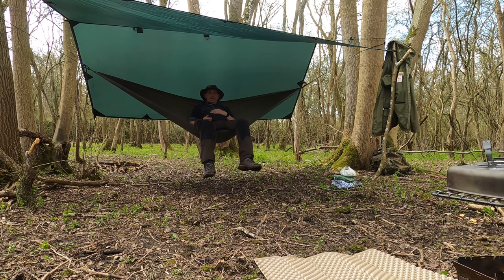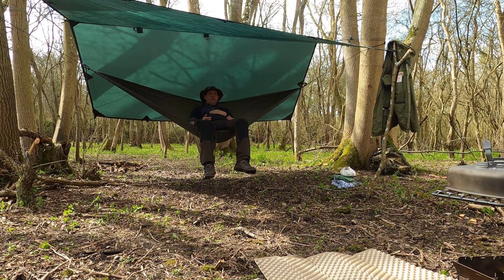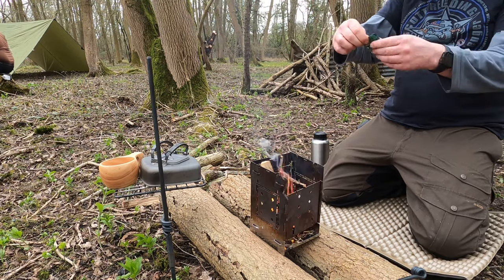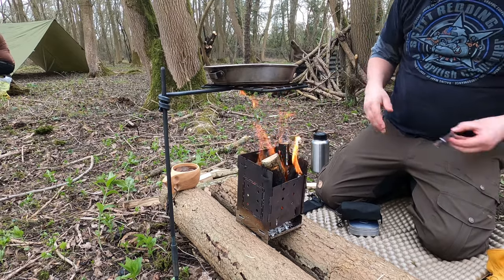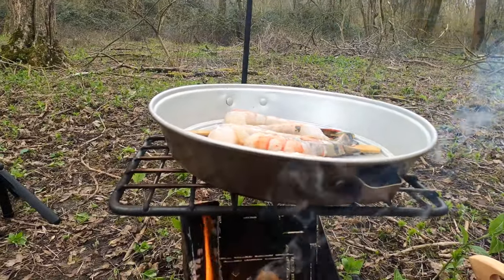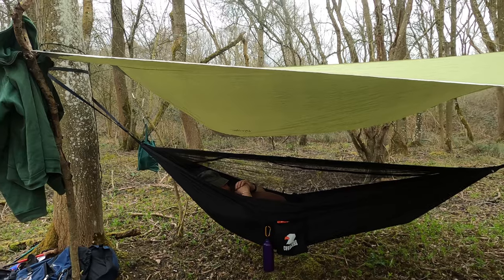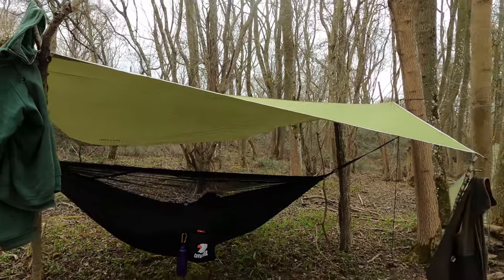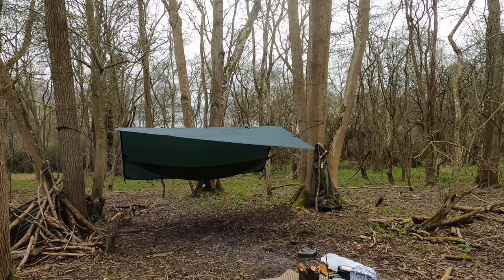Few hours in the woods with Fireboxstove DDTarp cooking up some prawns and chilling out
Out for a few hours with a mate, setting up a camp and with a little cook up using